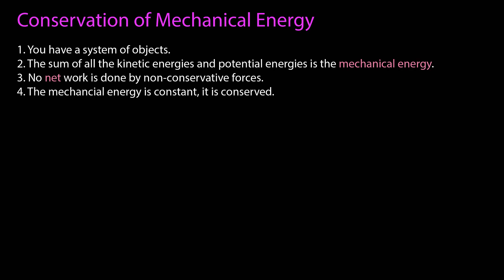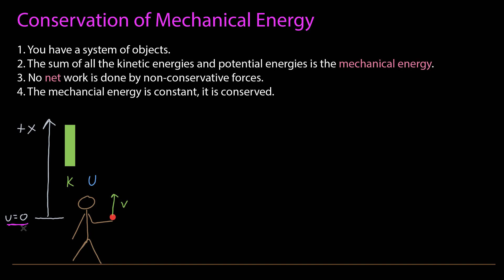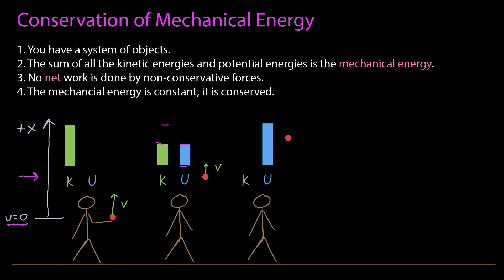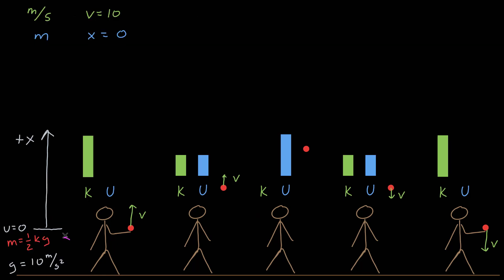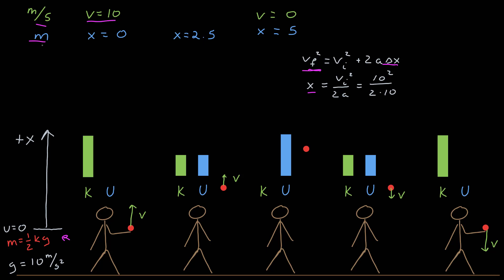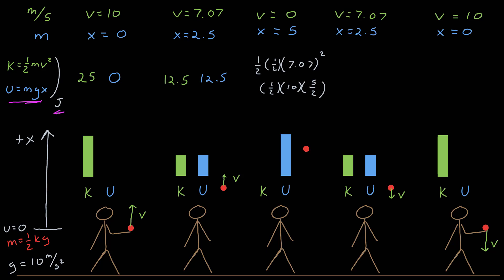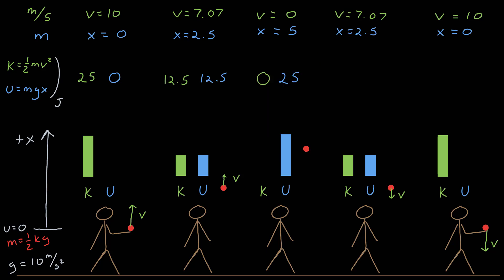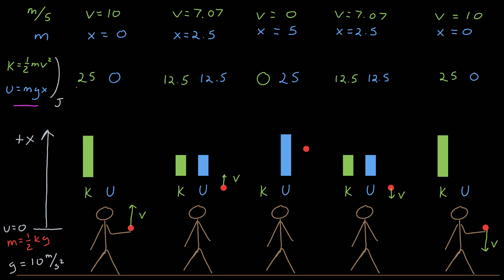Conservation of Mechanical Energy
A first look at the conservation of mechanical energy.  (or mechancial energy, I guess, bah)